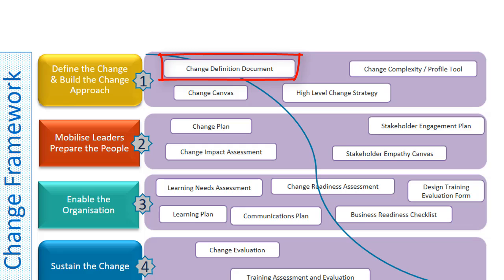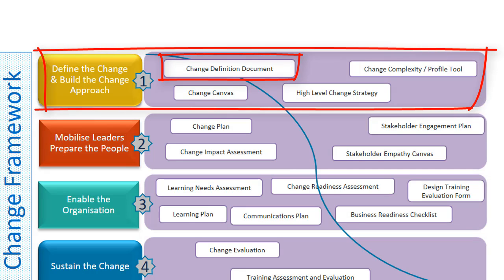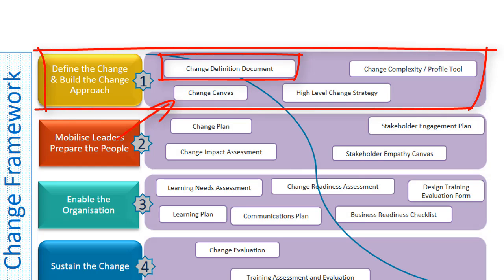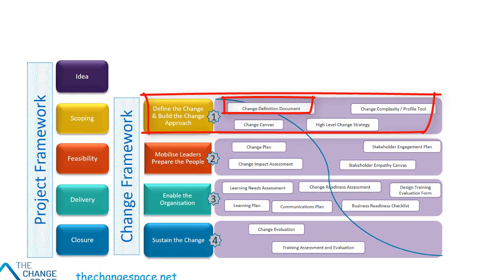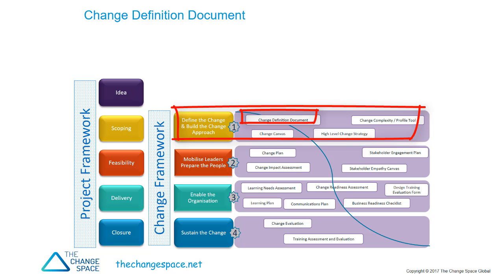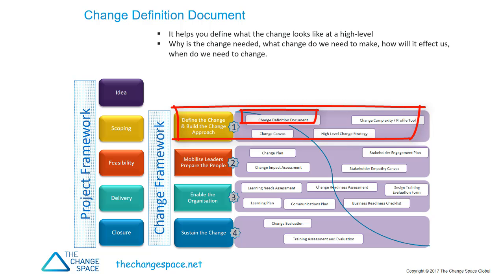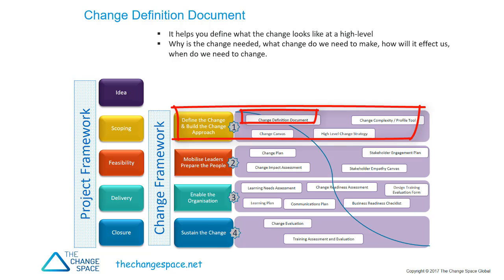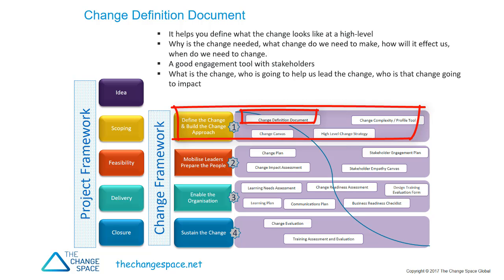Change Definition Document